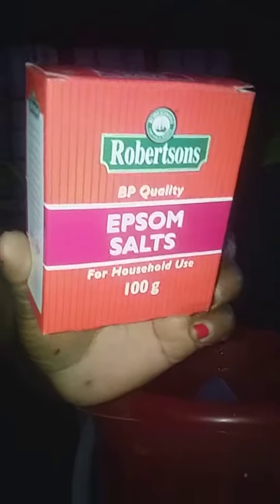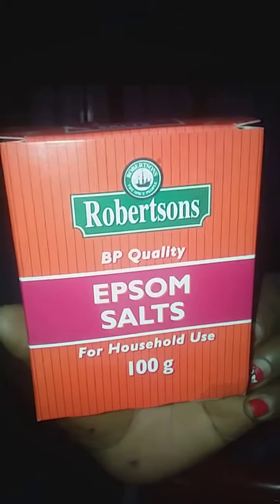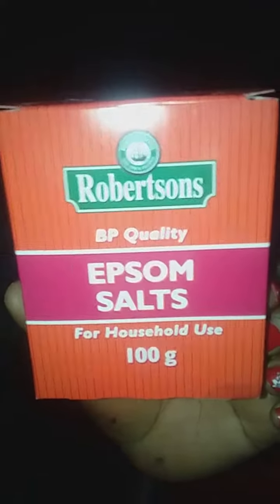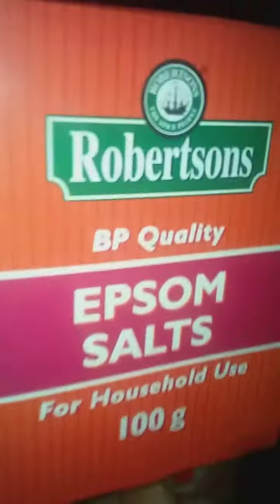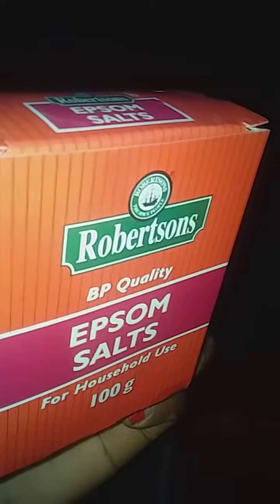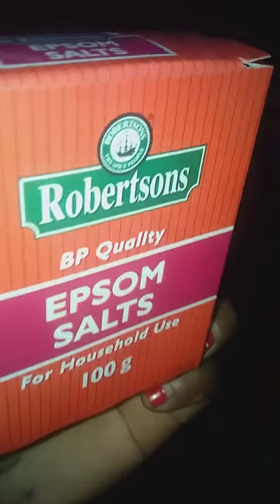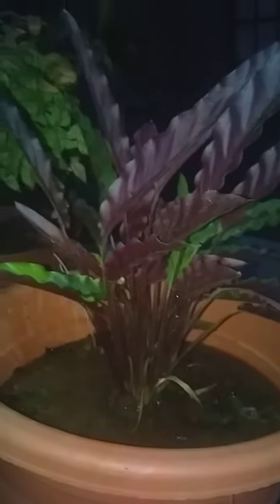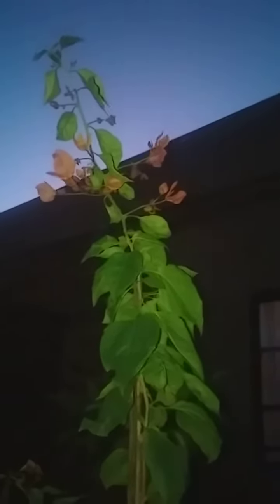Epsom Salt / magnesium sulphate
The use of Epsom salts/ benefits